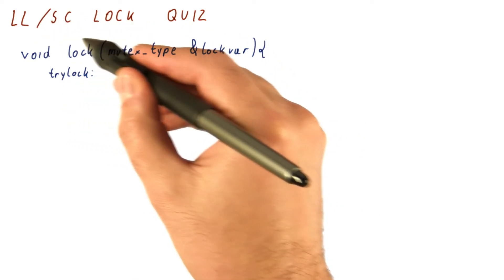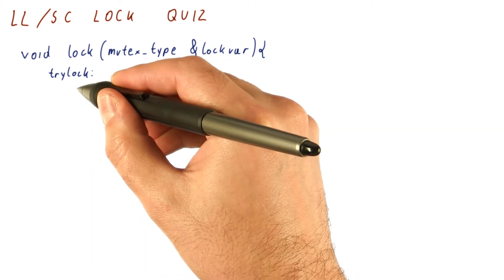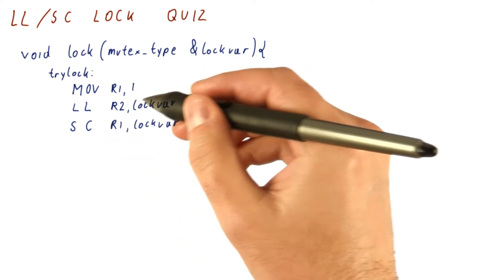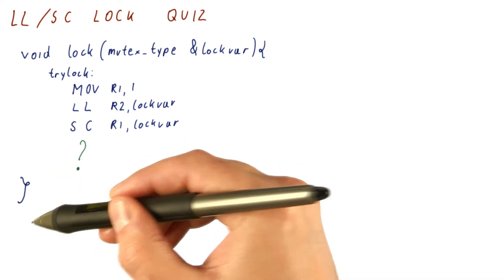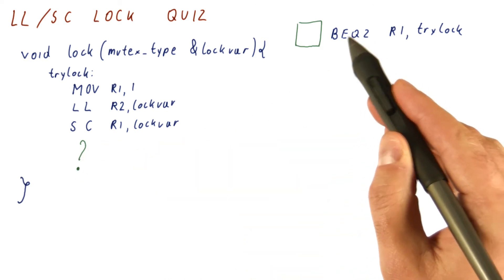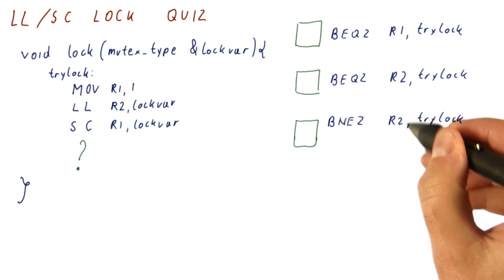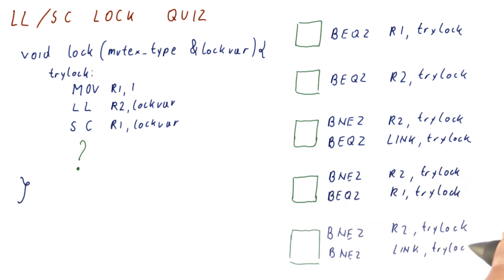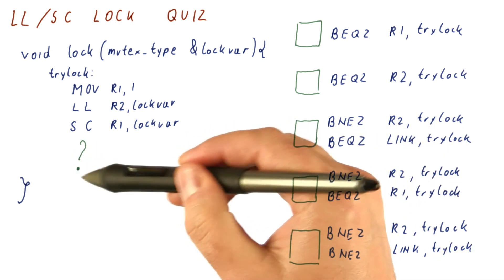LL SC Lock Quiz - Georgia Tech - HPCA: Part 5